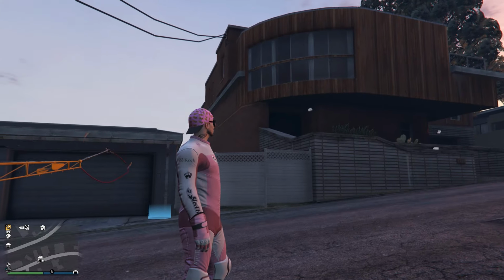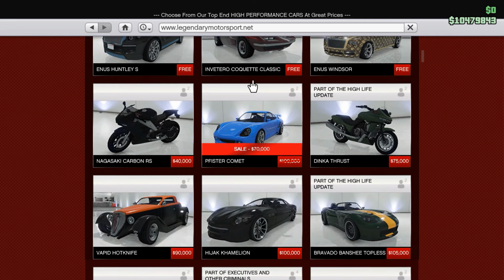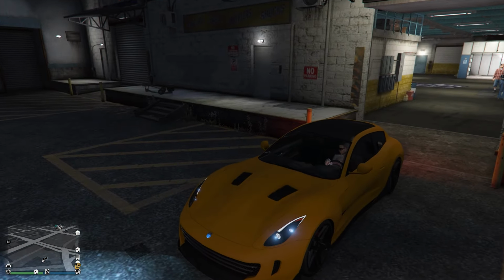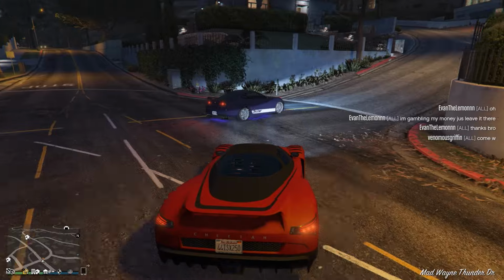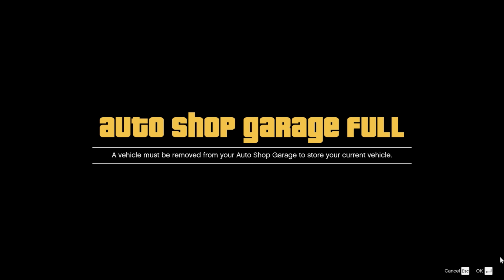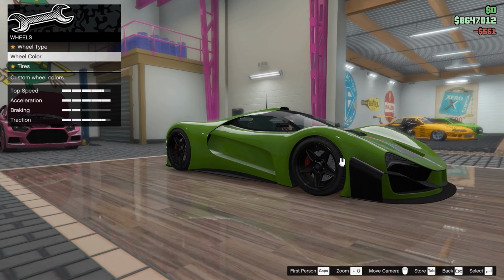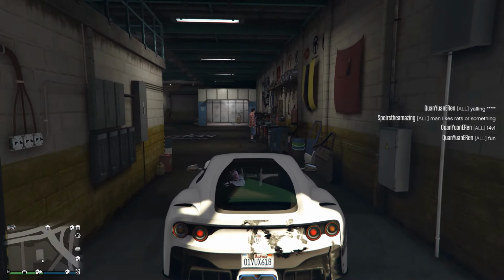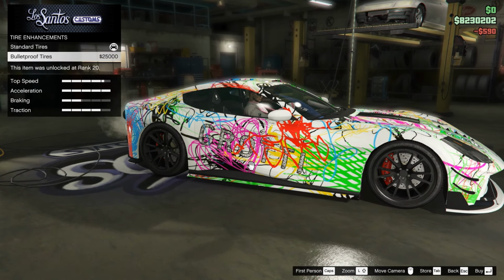I Made a Ferrari Garage - GTA Online DLC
Today I Made a Ferrari Garage in GTA Online, with my favorite Ferrari cars